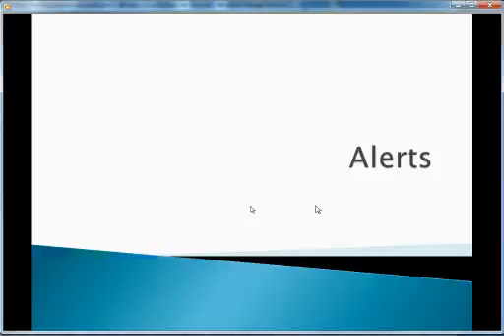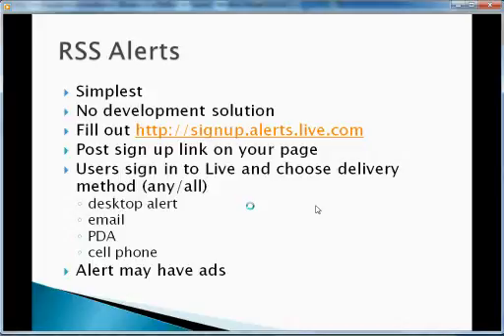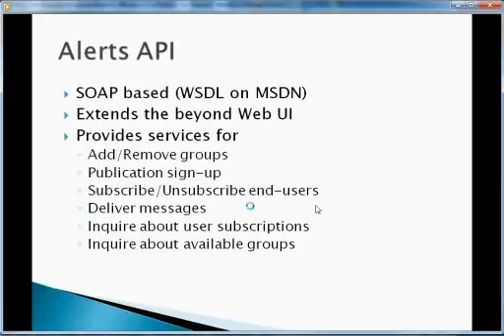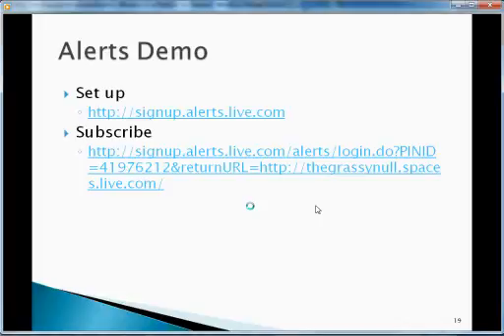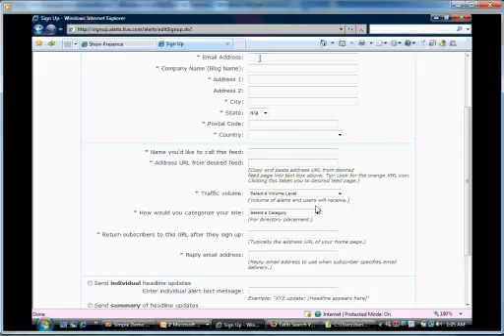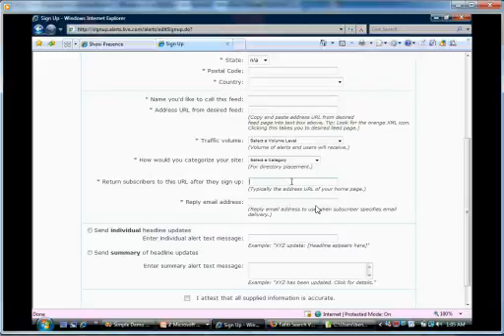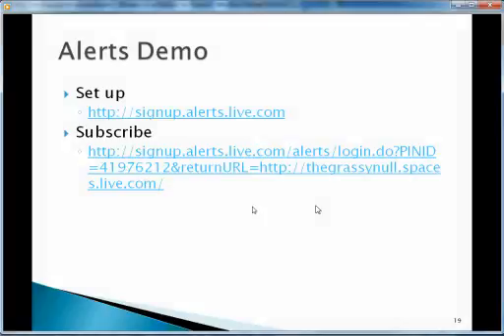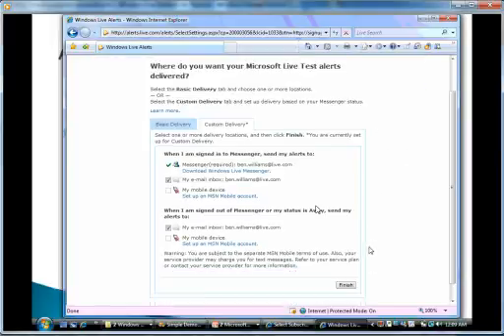Windows_Live_Service_Platform_Alert.wmv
Windows Live Service Platform for Alert